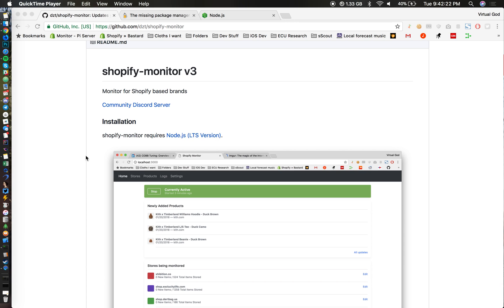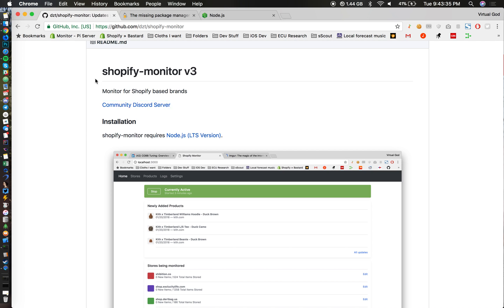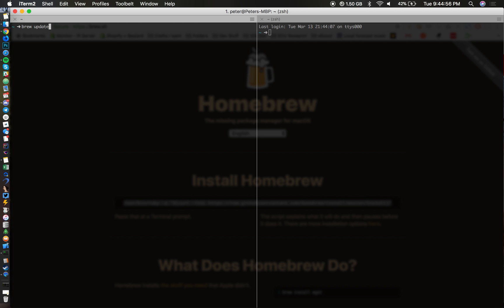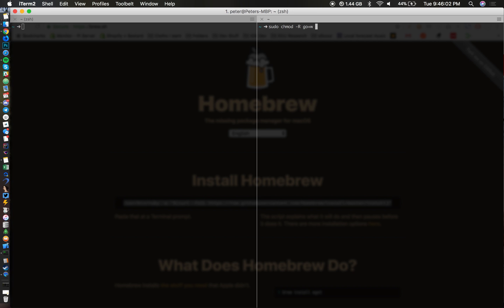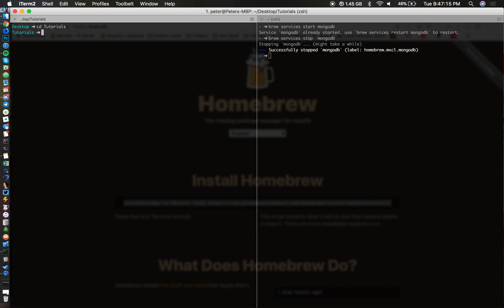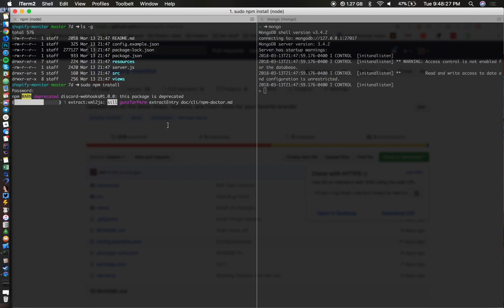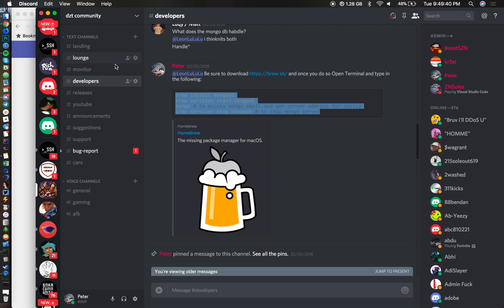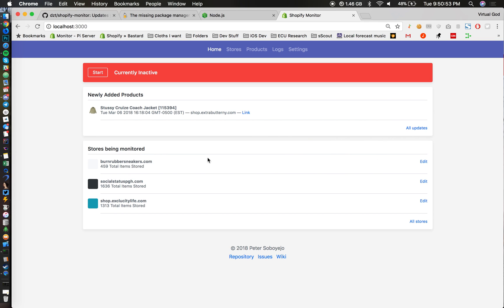Shopify Monitor v3 - macOS Setup Guide